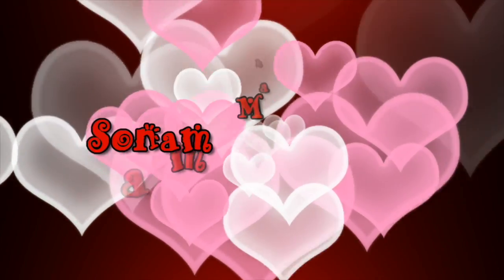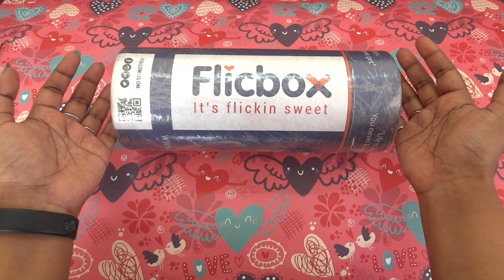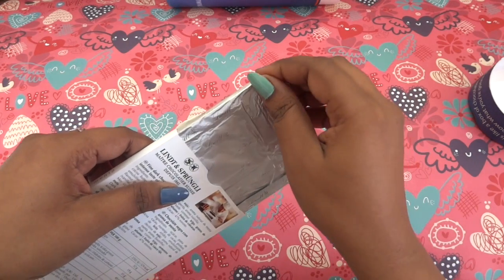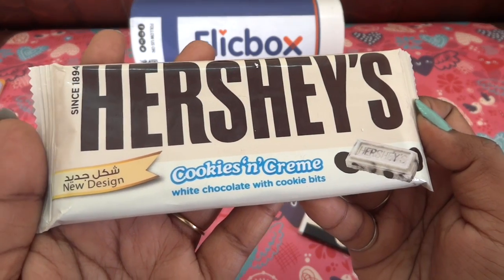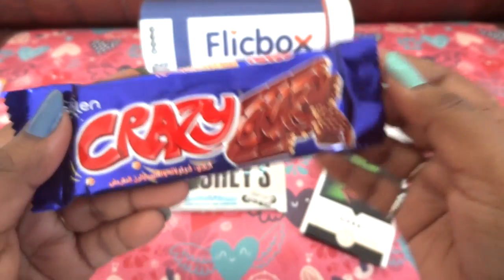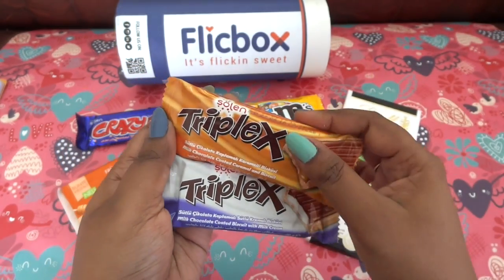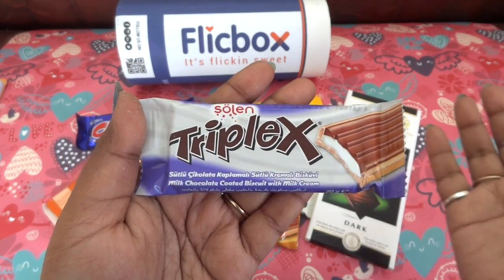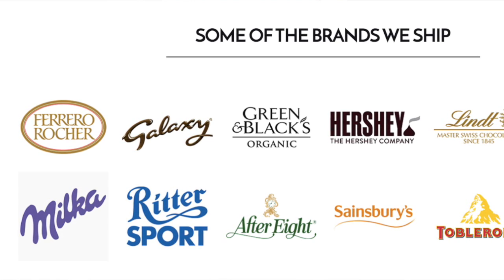*New* Flicbox | Chocolate Subscription Box | With Discount code | *Giveaway open*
Flicbox is a new subscription box in India and they send a box full of International and Gourmet chocolates. They come in three sizes being Mini, Medium and Giant. So everyone can get one in their budget. In this video I have done a full unboxing and review and also talked on the price change of their boxes.

This makes a perfect gift for the upcoming Raksha Bandhan and Friendship Day.

Discount code for 5% OFF : july31
Validity : 31st july

July Subscriptions : (Discount codes mentioned in video)

Love,
Sonam